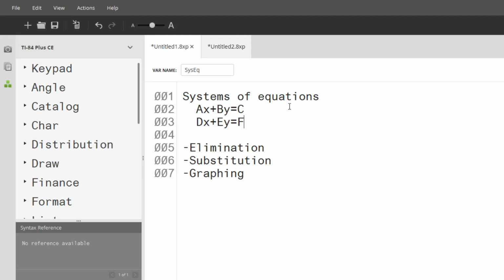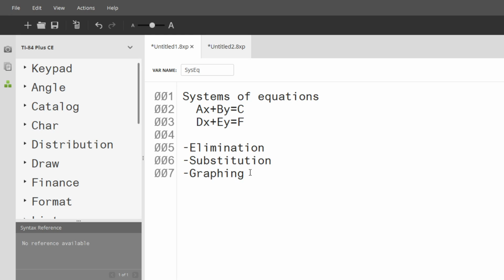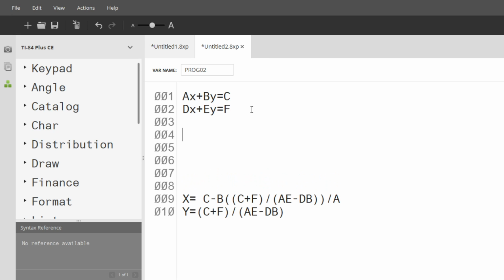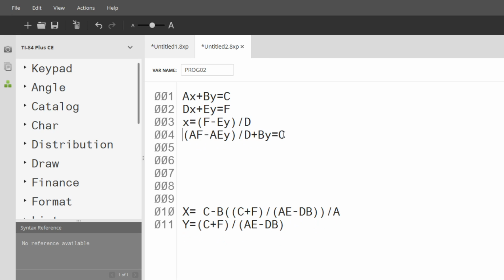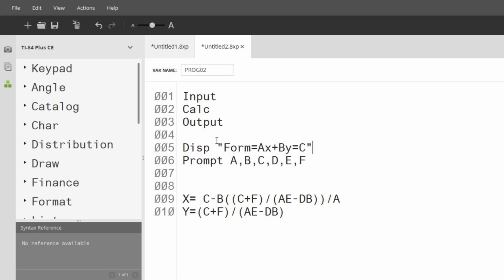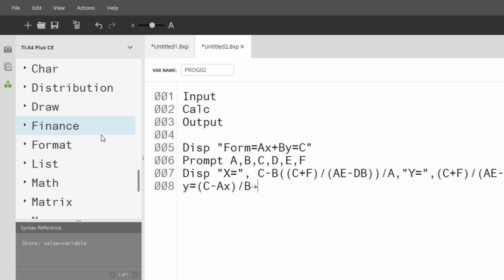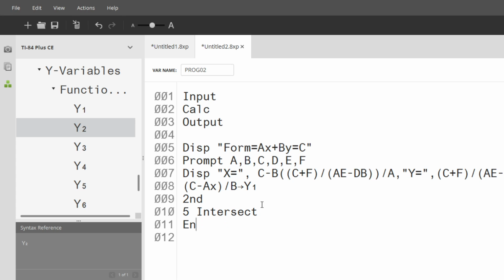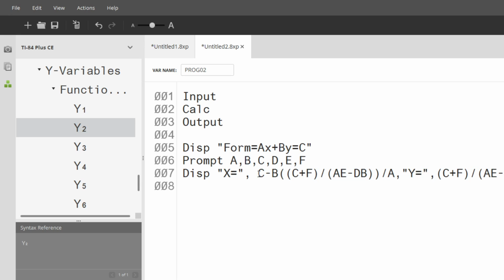How to make a Systems of Equations Program on your Ti-84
Today I show you how to write a program that will solve systems of equations for you.